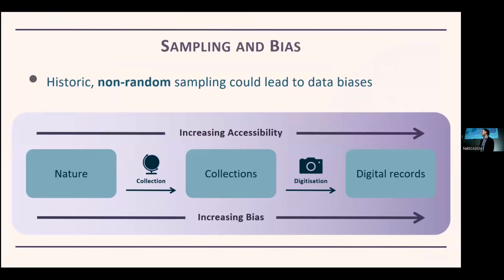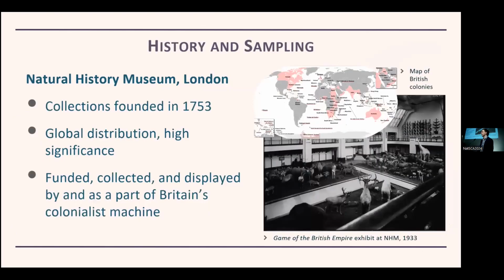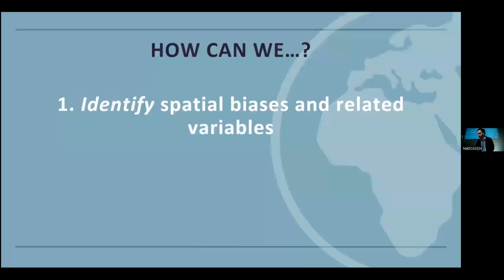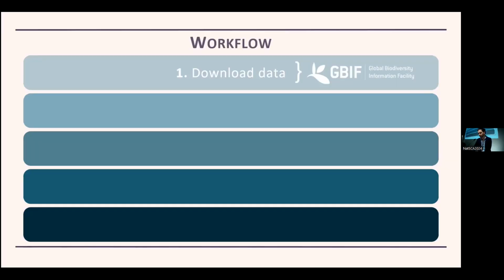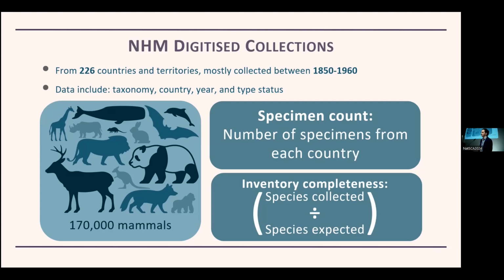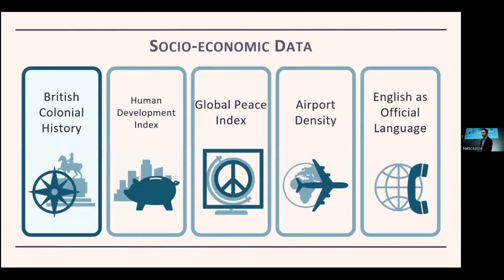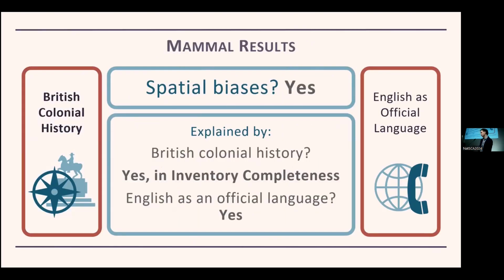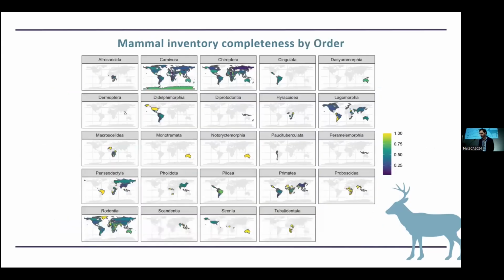Mining the Gaps: Geographical biases and colonial history in the Natural History Museum, London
Noah Hearne: Natural History Museum, London

The historic establishment of the world’s natural history collections has created sources of biological specimens and data from across the planet which are invaluable to research, education, and engagement. Much of the specimen collection conducted over the past three centuries, however, was non-random and thus more likely to accumulate geographical biases, even in collections with global breadths. Intimately intertwined with these biases are the colonial systems of the British Empire that provided significant material to natural history collections through the exploitation and commodification of nature from around the world, a connection that has been little researched.

As specimen data become increasingly accessible through digitisation, limitations of our natural history collections data need to be described and addressed to facilitate effective use and development of these collections, as well as a holistic decolonisation that includes collections beyond those on display. To begin detailing these biases, I used statistical models to analyse digital records of the bird and mammal collections of the Natural History Museum, London. I found that the British Empire’s historic territories and modern socio-political factors, such as global development and official languages, contribute to the structure of spatial and sampling biases in the data of these collections.

These results illustrate that colonial history and patterns of global development have shaped the views of the world’s biodiversity that natural history collections provide and how these methods could be a useful tool in untangling them. In my lightning talk, I will share my methods and highlight some of its applications that could contribute to research, engagement, repatriation, disposals, and acquisitions, as well as ways of visually communicating these patterns. Ultimately, I hope analyses of geographical biases and their historic origins can help cultivate deeper and more powerful understandings of our collections and their data.